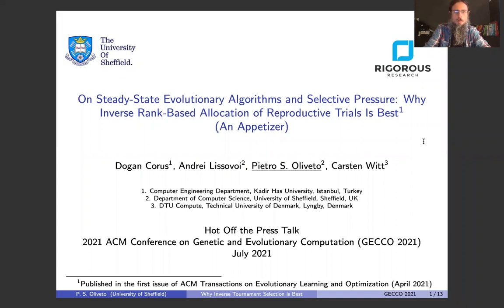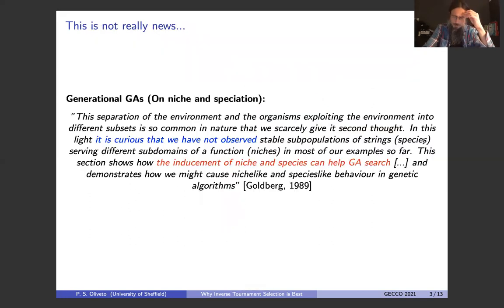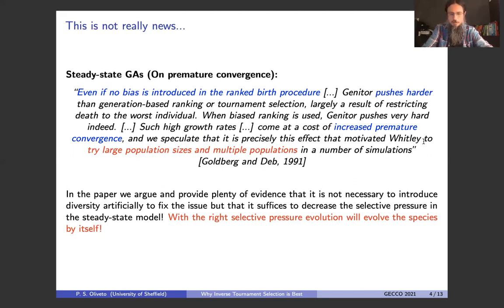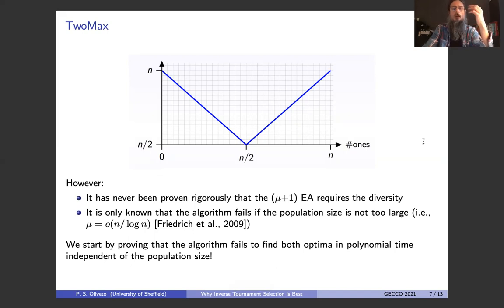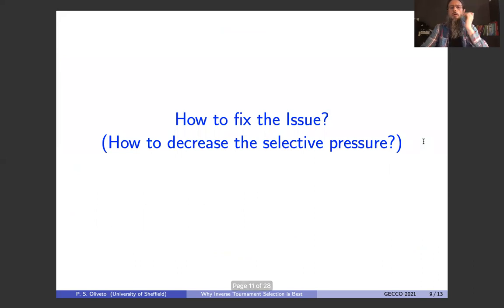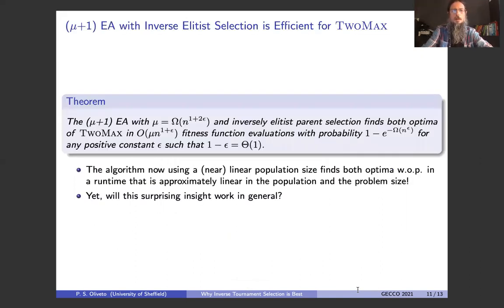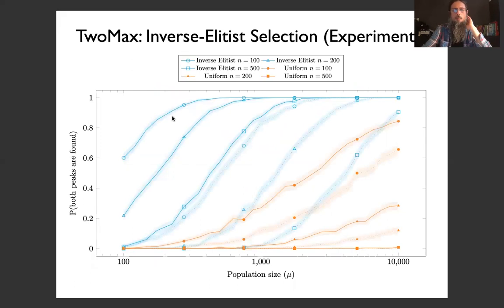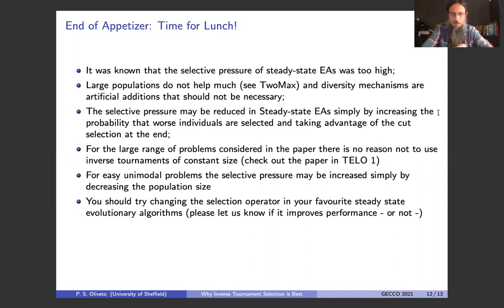GECCO2021 - hop105 - HOP - On Steady-State Evolutionary Algorithms and Selective Pressure: [...]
On Steady-State Evolutionary Algorithms and Selective Pressure: Why Inverse Rank-Based Allocation of Reproductive Trials Is Best (hop105, HOP)
Dogan Corus, Pietro S. Oliveto, Andrei Lissovoi, Carsten Witt

ACM Transactions on Evolutionary Learning and Optimization Volume 1 Issue 1 Article No.: 2 pp 1–38